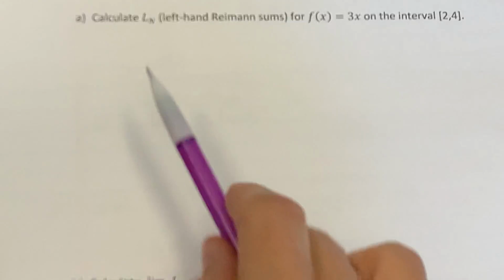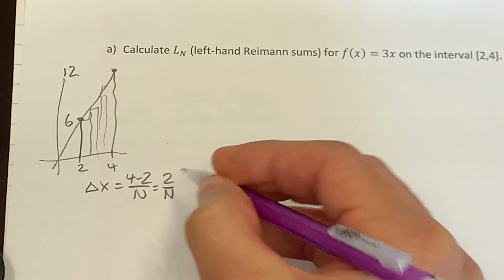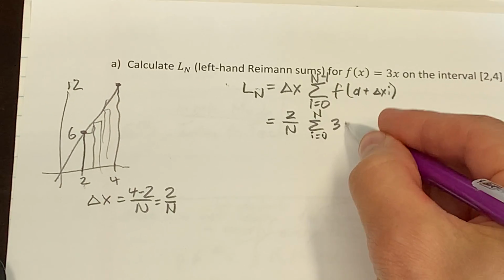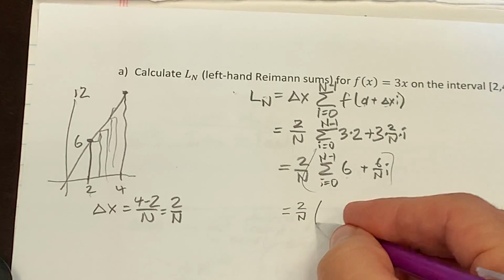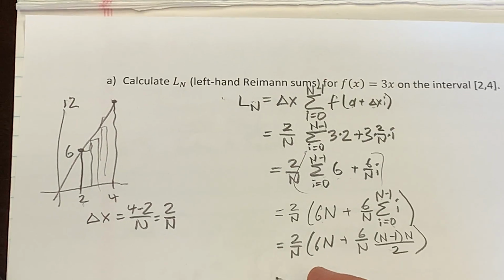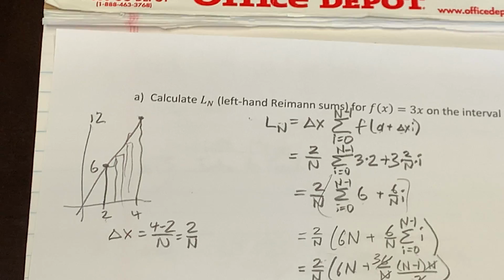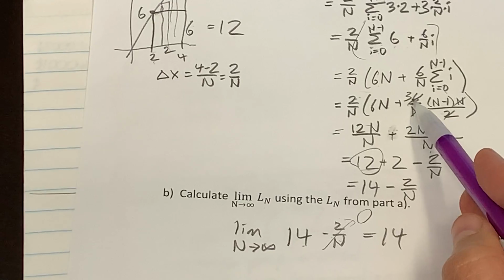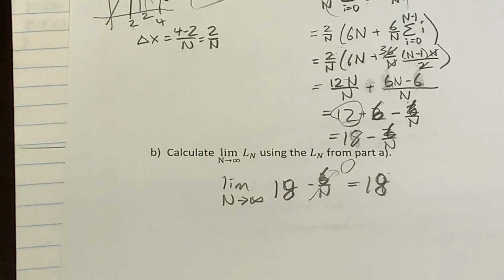Riemann sum with a limit